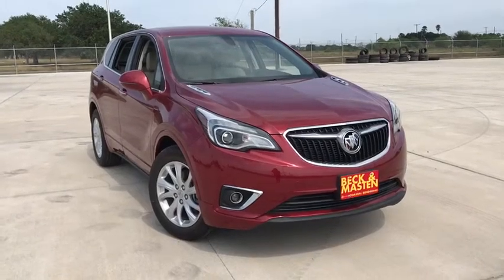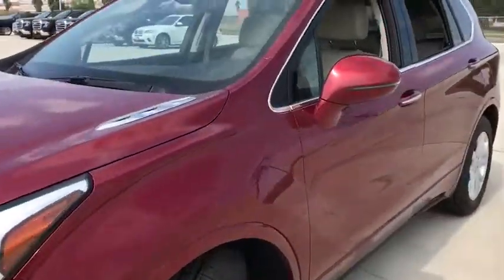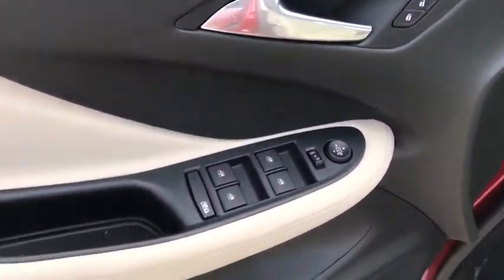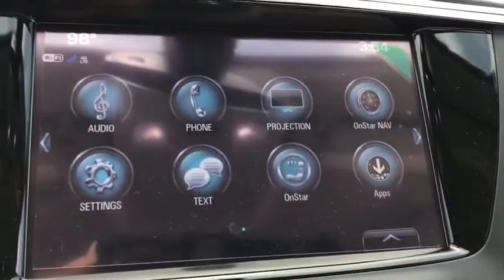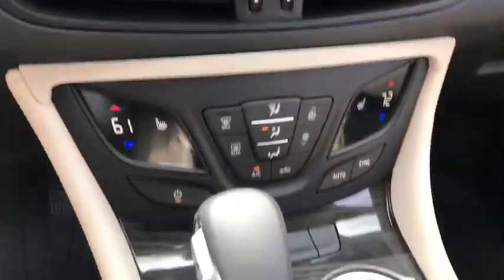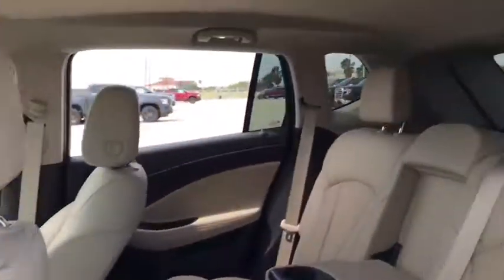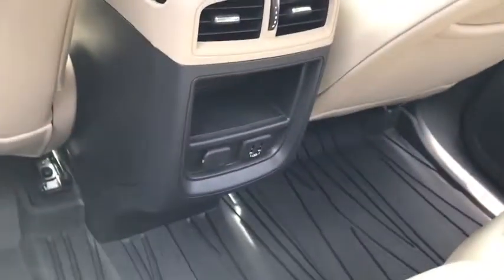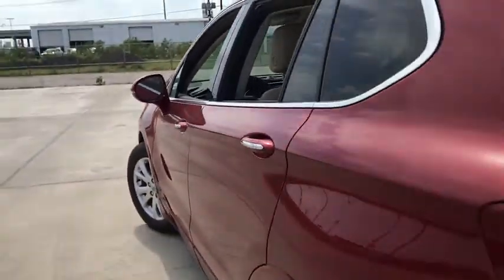2020 Buick Envision Corpus Christi, Kingsville, Alice, San Antonio, Robstown, TX D124806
Chili Red Metallic New 2020 Buick Envision available in Robstown, Texas at Beck & Masten GMC Buick Coastal Bend. Servicing the Corpus Christi, Kingsville, Alice, San Antonio, TX area.

Chili Red Metallic 2020 Buick Envision Preferred FWD 6-Speed Automatic 2.5L 4-Cylinder DGI DOHC VVTbrbr22/29 City/Highway MPG Price includes: $2000 - Buick Select Market Bonus Cash Program. Exp. 06/01/2020 $4750 - Consumer Cash Program. Exp. 06/01/2020